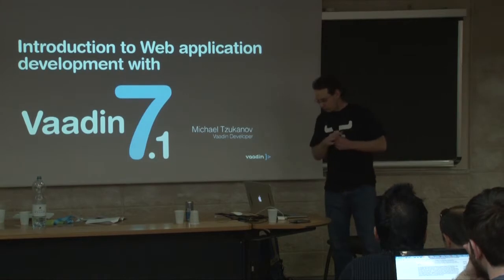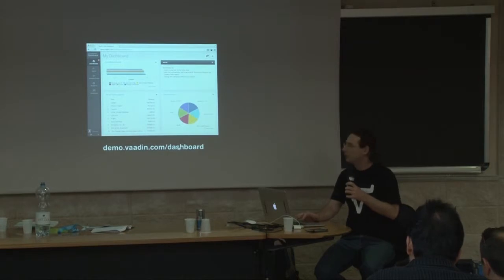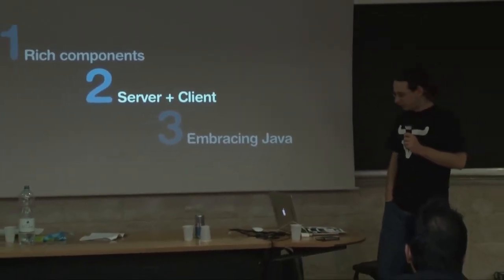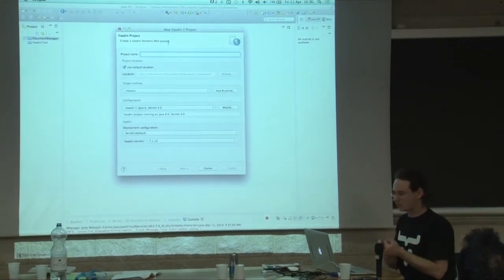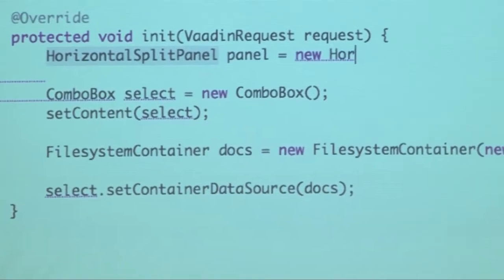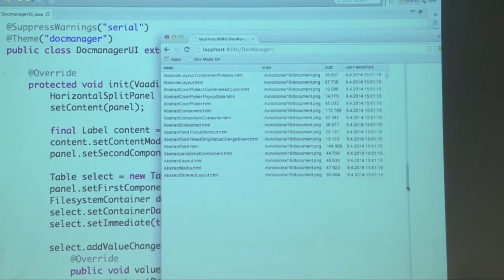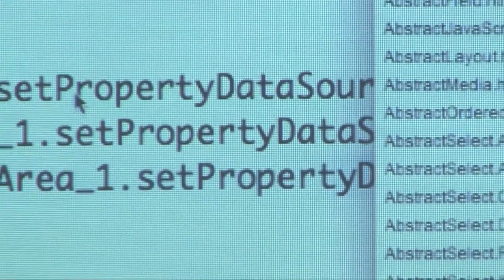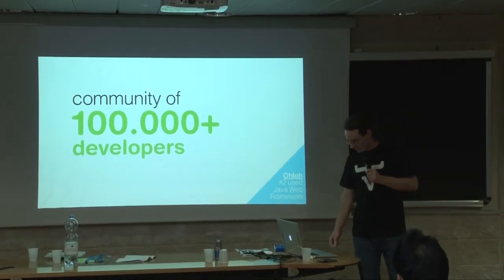Introduction to Vaadin 7 by Michael Tzukanov - Codemotion Roma 2014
Vaadin is Java framework for rapid development of web applications in server-side environment. It abstracts the underlying document and state transfer technologies, allowing web applications to be developed in Java. Vaadin leverages the full power of GWT, a Java to Javascript compiler, making it possible to develop the entire web application stack and new client-side components without leaving the Java environment. Attendees will get an overview of Vaadin 7.1, a closer look at the Vaadin architecture behind the scenes of the framework. New features of Vaadin 7.2 will also be discussed.
Language: English